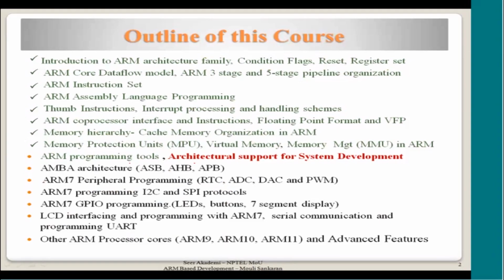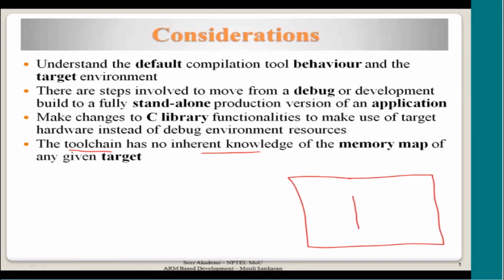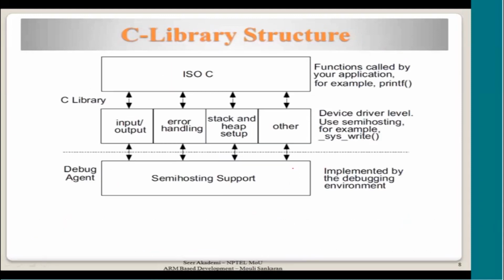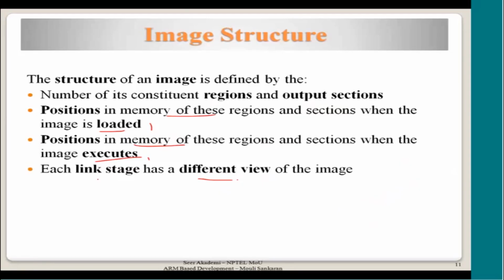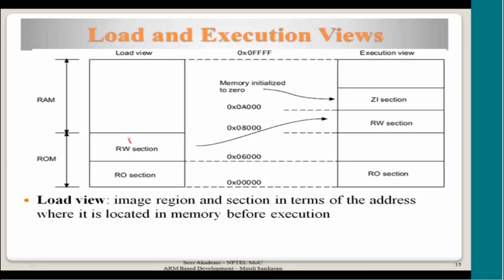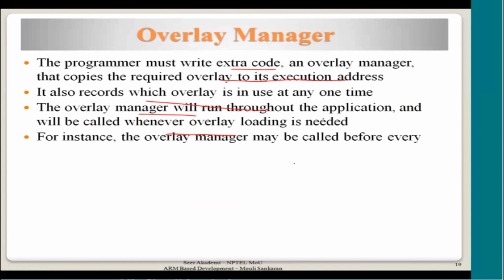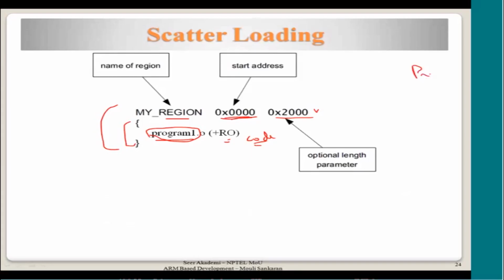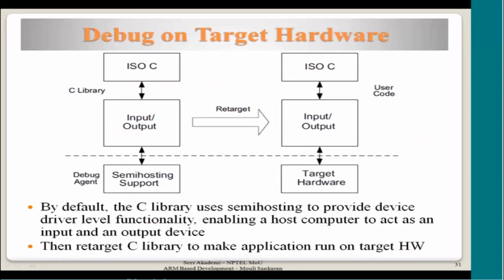Embedded software Development, Image structure, linker inputs and outputs,...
Title: Embedded software Development, Image structure, linker inputs and outputs, memory map, application